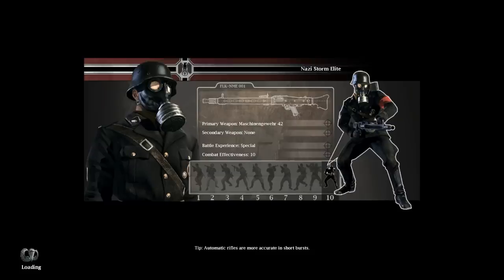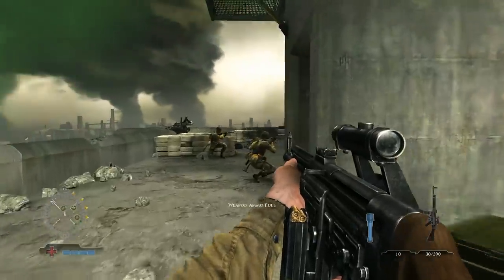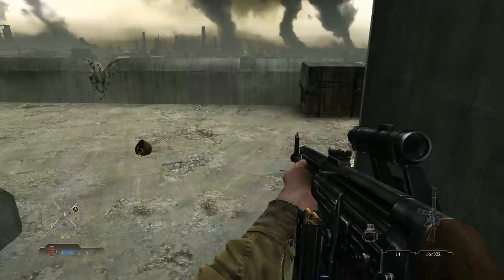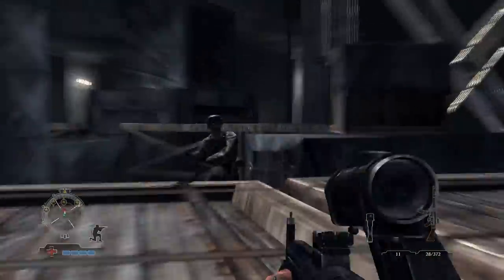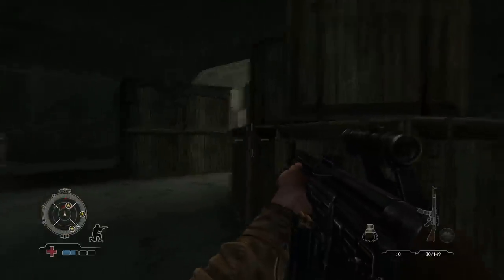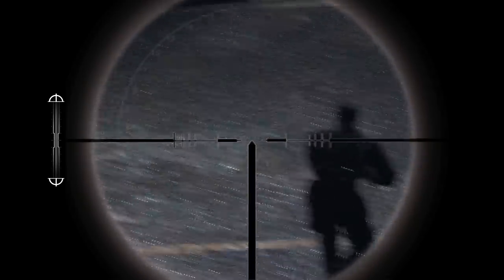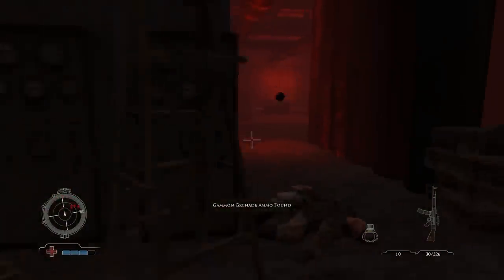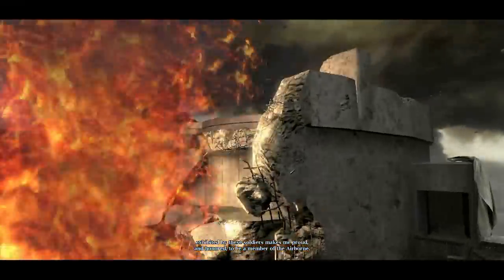MOHA Let's Play Der Flakturm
Cpl. Travers takes on a whole nazi flak tower and as is his fashion, blows it all up in a big explosion.